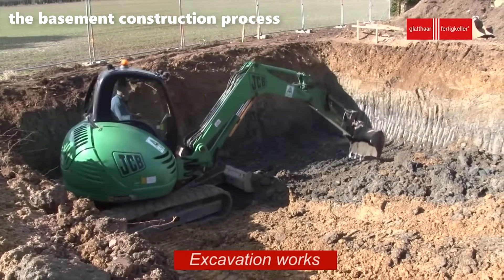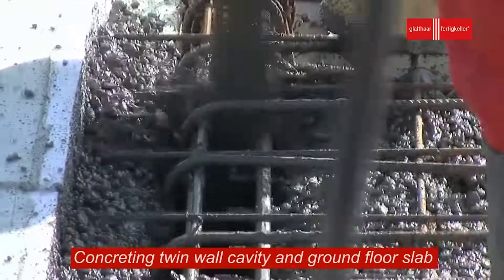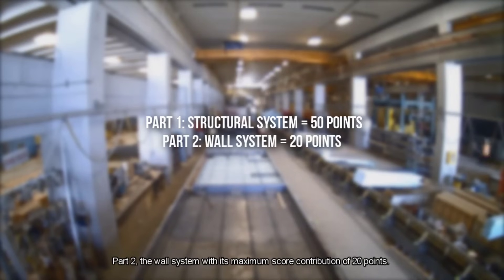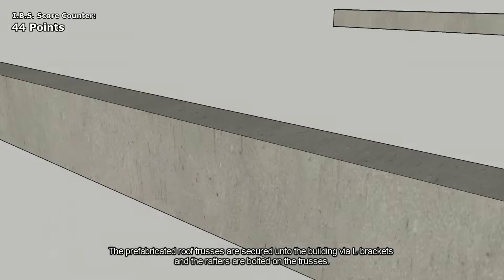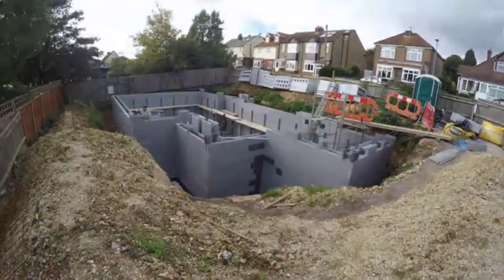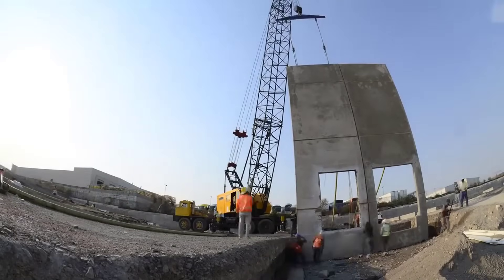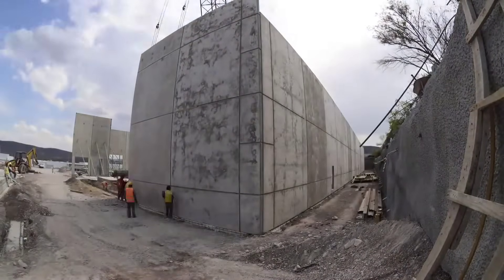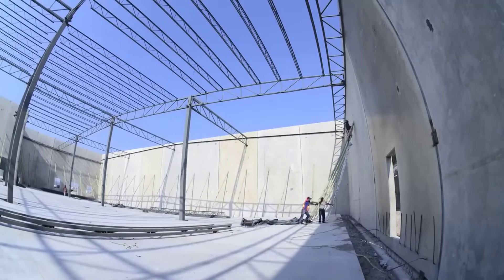Amazing Modern Basement Construction Technology - Amazing Ingenious House Construction Workers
0:00. the basement construction process
4:37. the construction method known as the Industrialized Building System (IBS)
8:42.  Basement Construction
11:07. construction method known as "Tilt-Up construction"